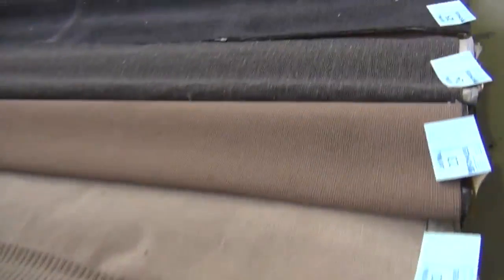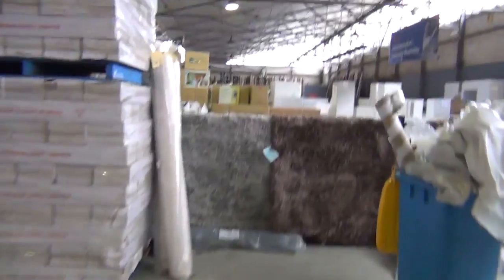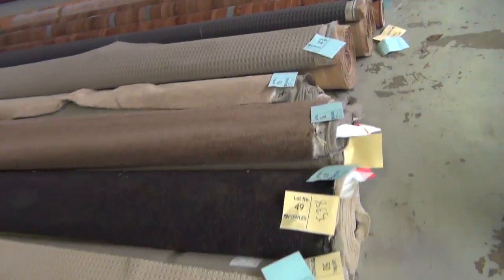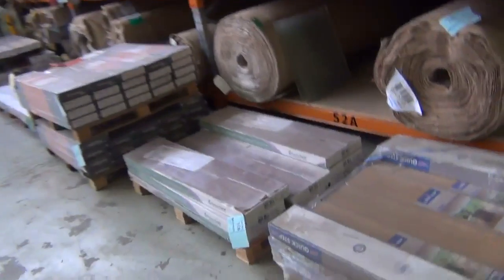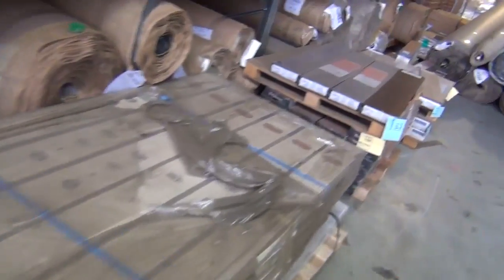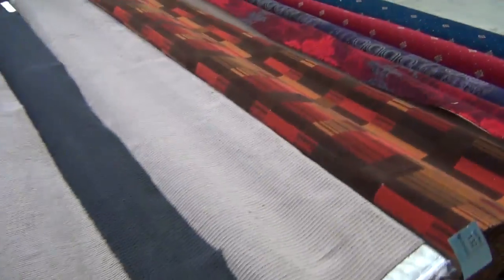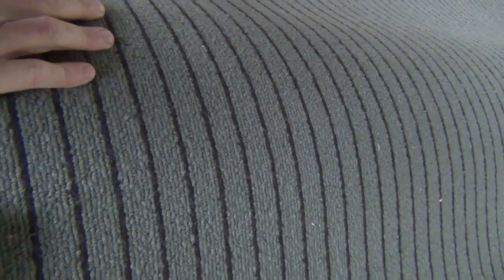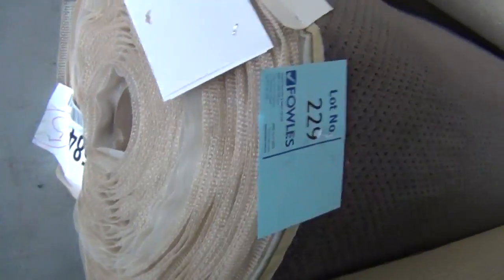Carpet Auction 15 July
A sneak peek at this week’s Carpet Auction. Commencing at 10:00am every Wednesday, you are sure to find a bargain at Fowles Auctions and Sales.